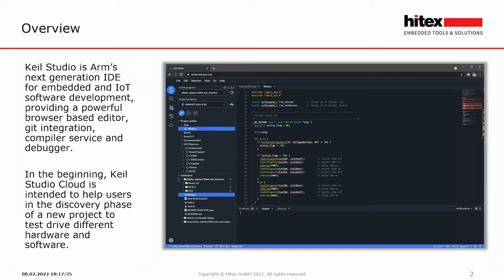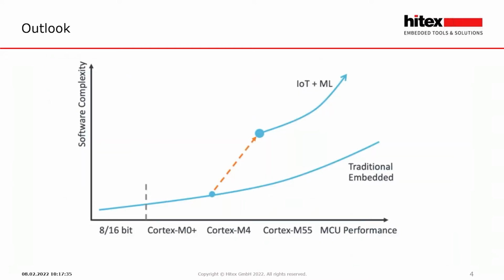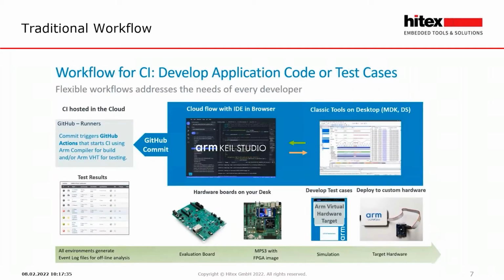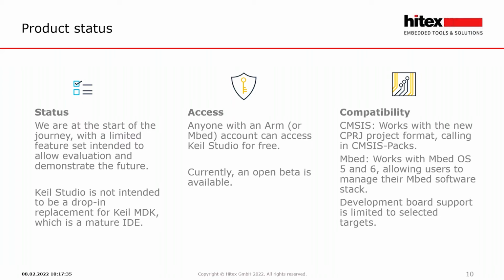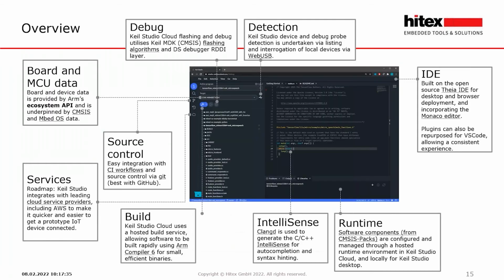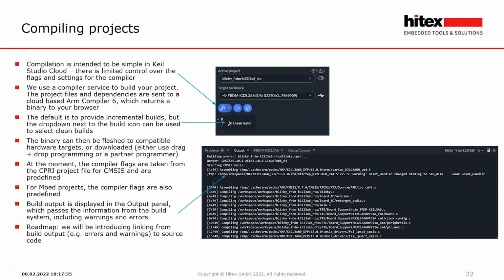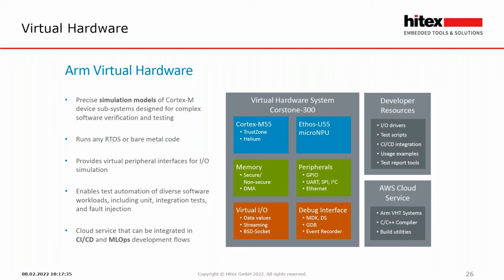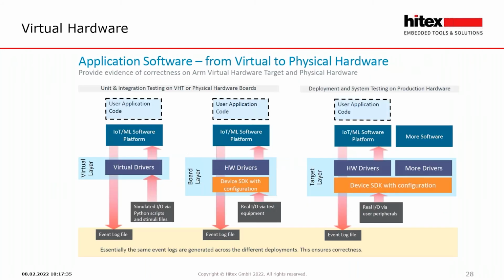Hitex Webinar Introduction to Keil Studio IDE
Introduction to Keil Studio IDE

Introducing Keil Studio Cloud, a browser-based IDE for IoT, ML and embedded development. Webinar with Trevor Martin (Hitex UK).

Accelerate your next project with zero-installation tools, ready-to-run examples, git integration and web debugging. This webinar will also introduce the new Arm virtual hardware, which enables cloud-based development for IoT devices.